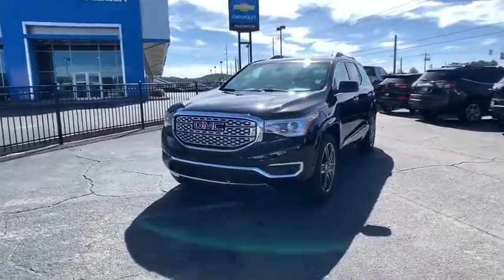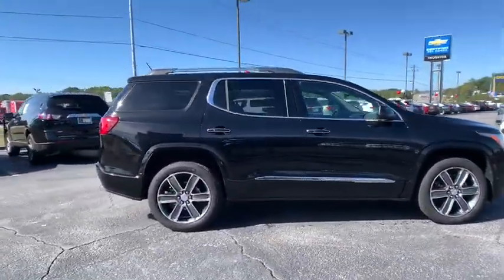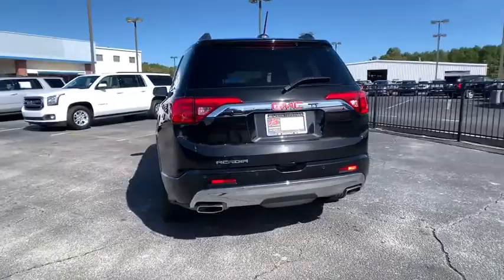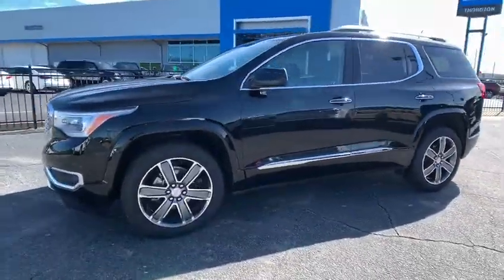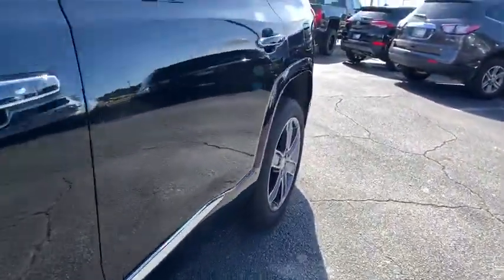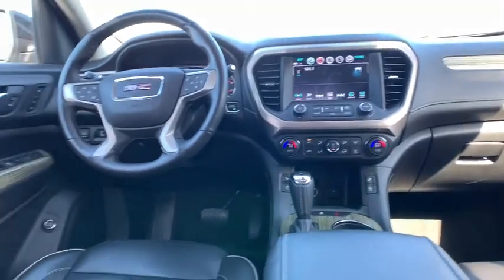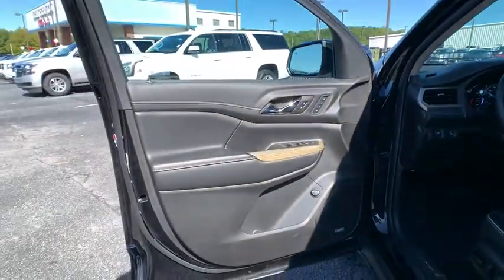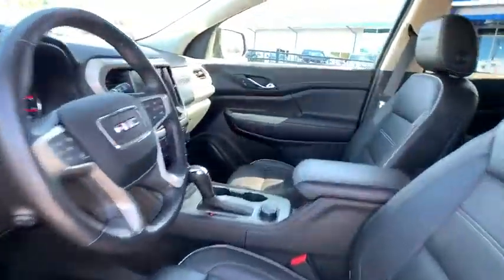2019 GMC Acadia Lithia Springs, Douglasville, Powder Springs, Smyrna, Atlanta, GA E11908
Ebony Twilight Metallic Used 2019 GMC Acadia available in Lithia Springs, Georgia at John Thornton Chevrolet. Servicing the Douglasville, Powder Springs, Smyrna, Atlanta, GA area.

ONE OWNER W/ CLEAN CARFAX!!, FACTORY GPS NAVIGATION!!, POWER SUNROOF / MOONROOF!!, PREMIUM LEATHER SEATING!!, HEATED SEATS!!, DUAL POWER SEATING!!, REAR BACKUP CAMERA!!, BOSE PREMIUM AUDIO!!, POWER REAR LIFTGATE!!, 3RD ROW SEATING!!, PREMIUM FACTORY ALLOYS!!, BALANCE OF FACTORY WARRANTY!!, NON SMOKER VEHICLE!!, PRICED BELOW KBB FAIR PURCHASE PRICE!!, CALL .brbrCertified. GMC Certified Pre-Owned Details:brbr * Roadside Assistancebr * Warranty Deductible: $0br * Vehicle Historybr * 172 Point Inspectionbr * Transferable Warrantybr * Powertrain Limited Warranty: 72 Month/100,000 Mile (whichever comes first) from original in-service datebr * Limited Warranty: 12 Month/12,000 Mile (whichever comes first) from certified purchase datebr * 24 months/24,000 miles (whichever comes first) CPO Scheduled Maintenance Plan and 3 days/150 miles (whichever comes first) Vehicle Exchange ProgrambrbrbrThank you for considering this beautiful 2019 GMC Acadia Denali finished in stunning Ebony Twilight Metallic with Jet Black/Kalahari w/Perforated Leather-Appointed Seat Trim.brbrGO WEST to John Thornton Chevrolet, Celebrating 60 Years, Selling Chevy since 1957! Thank you for your interest in John Thornton Chevrolet! We happily serve Lithia Springs, Douglasville, Smyrna, Marietta, Kennesaw, Vinings, Atlanta, Dallas, Acworth, Villa Rica and proud to be your Chevrolet Dealer for all of West Georgia by providing quality automotive services and unrivaled customer service.